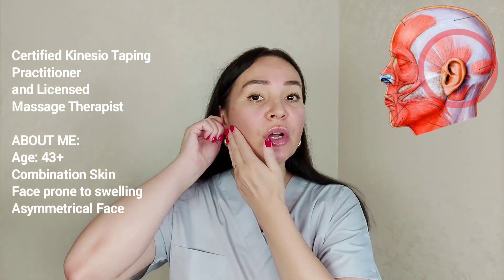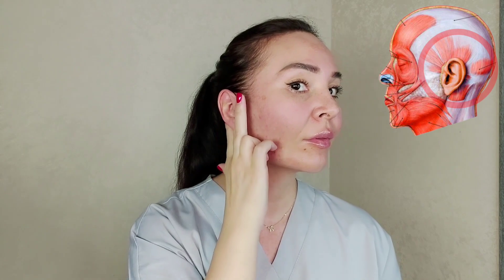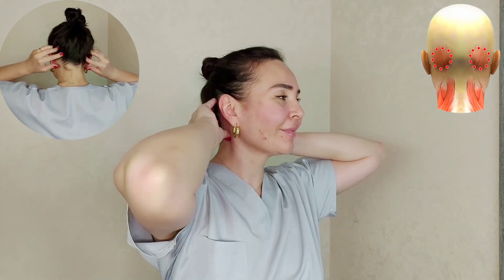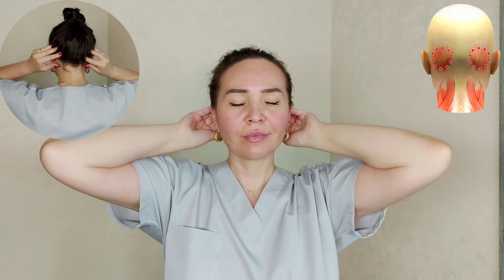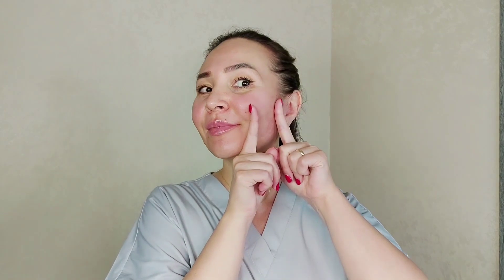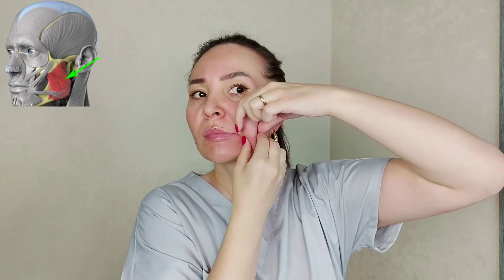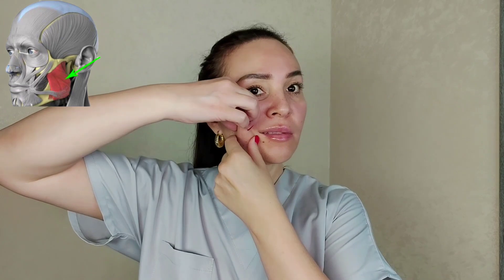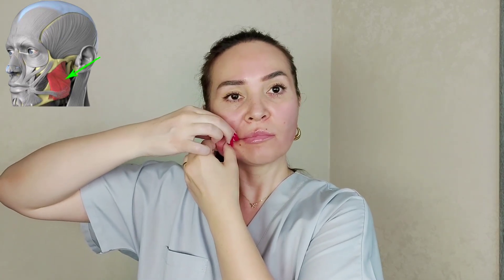Very effective massage techniques for a LIFTING effect